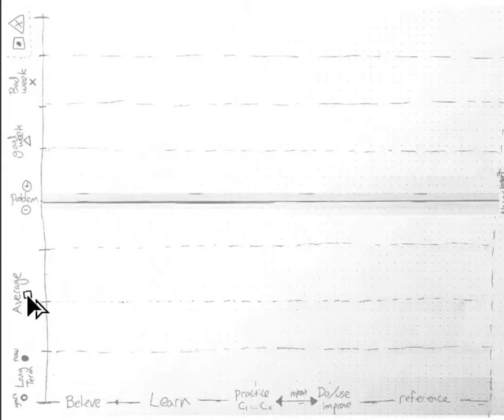DBT Journey Graph